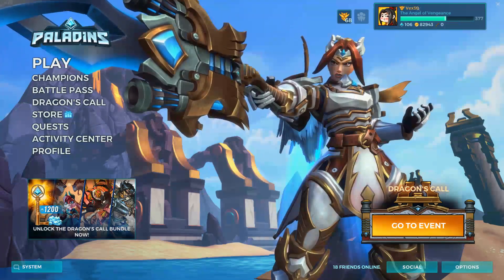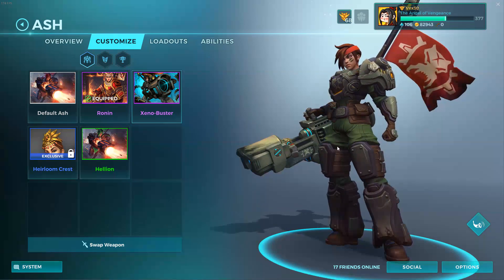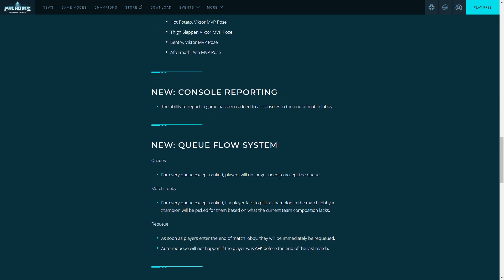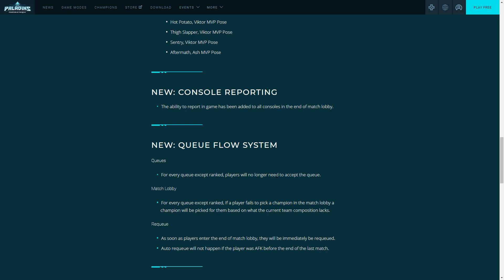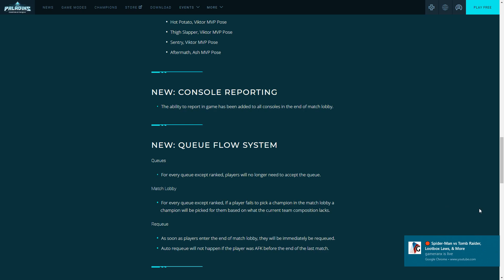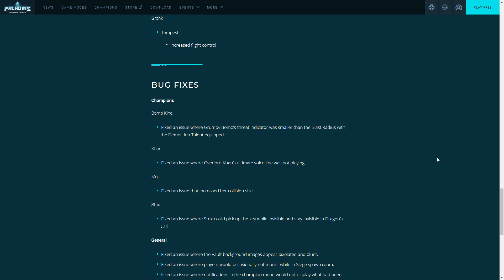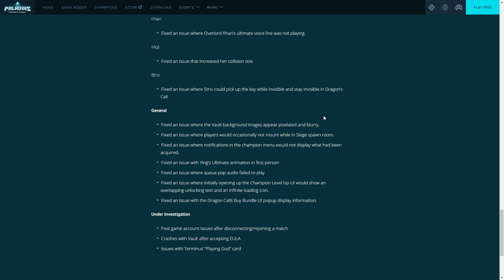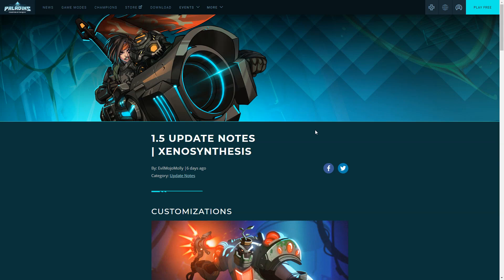Paladins Pro | Paladins Patch 1.5 Overview | G2 Vex30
Hey everyone! Thank you so much for stopping by and I hope you enjoy the video!